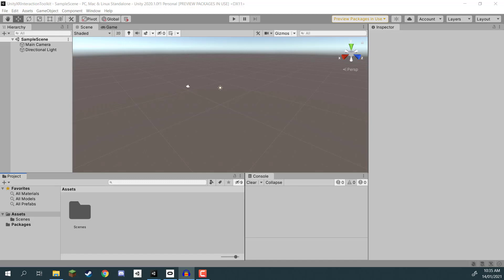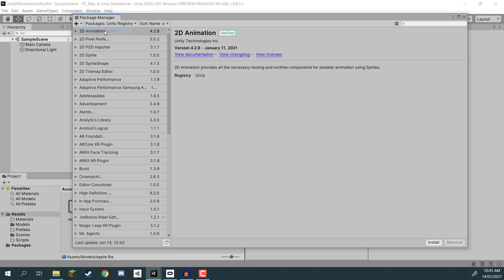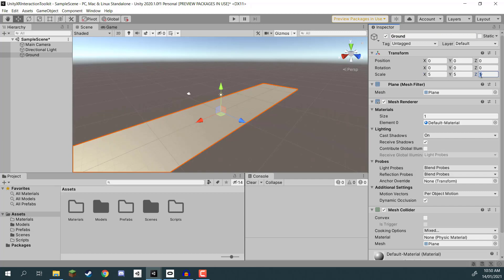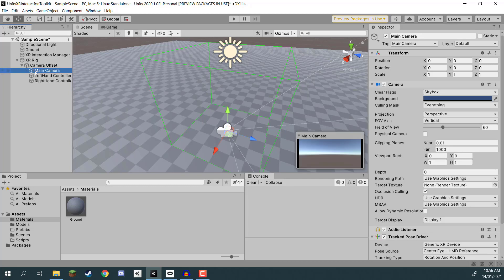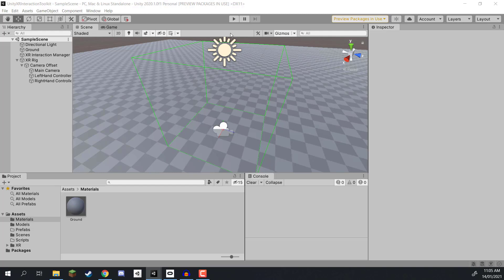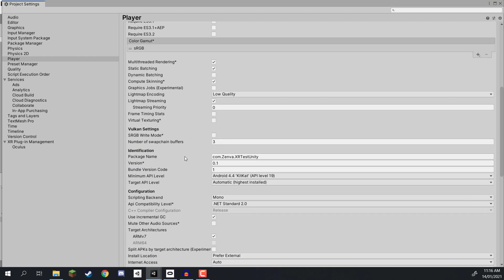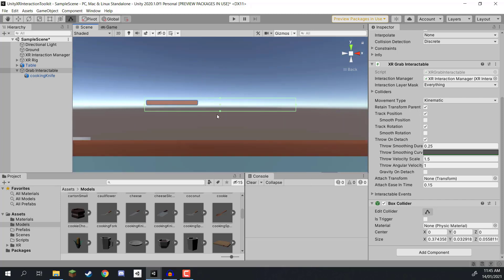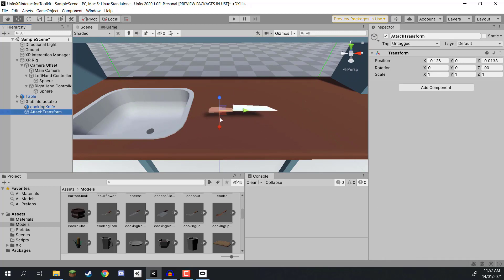MINI-COURSE - Unity's XR Interaction Toolkit - VR Tutorial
Virtual reality is becoming a part of our everyday lives. Far from only being used for games, VR is now common in a wide array of industries – including healthcare, education, tourism, real estate, architecture, law enforcement, and the automotive industry (just to name a few). In this multibillion-dollar market, there are over 171 million VR users worldwide, and as demand for VR is projected to grow, so too will the opportunities for developers.

The Virtual Reality Mini-Degree is designed to give you everything you need to build VR games and applications with Unity. You’ll learn by building real, portfolio-worthy projects – including a space station app, a 360° video quiz, a first-person shooter, a platformer game, and more.

Whether your goal is to build VR experiences as a fun hobby, or launch a career in this exciting, fast-growing field, this curriculum will give you everything you need to reach your goals.